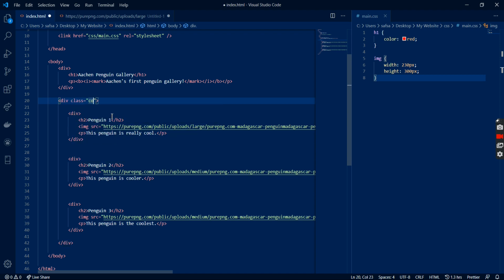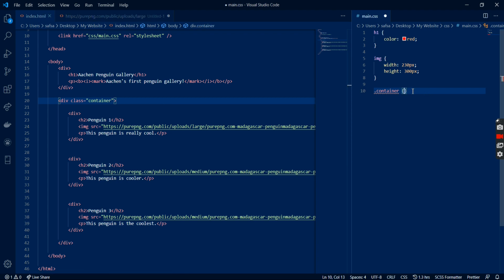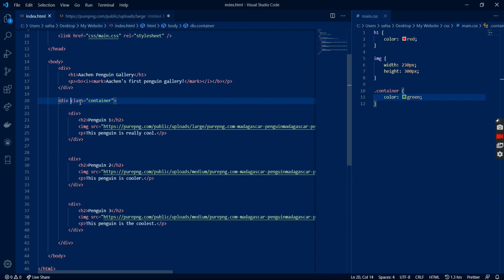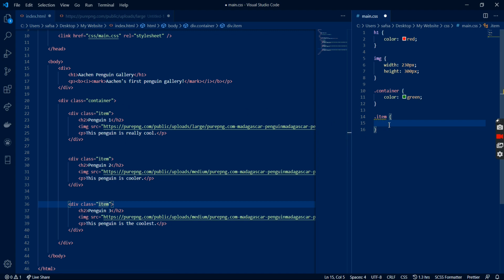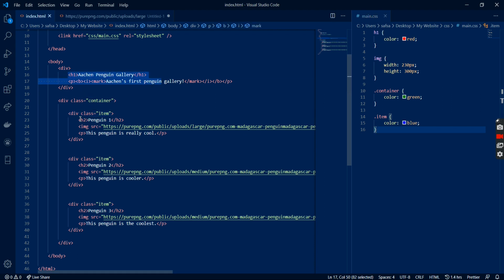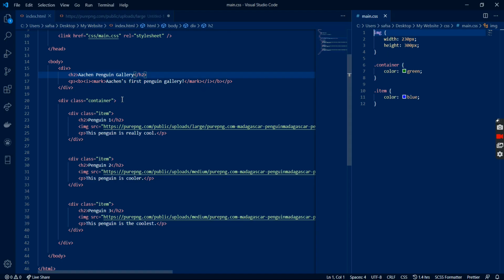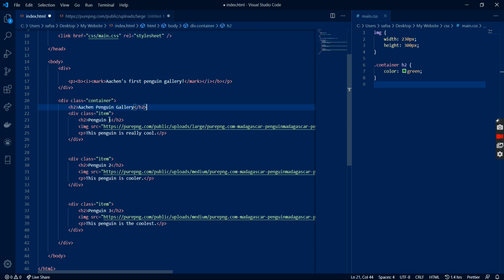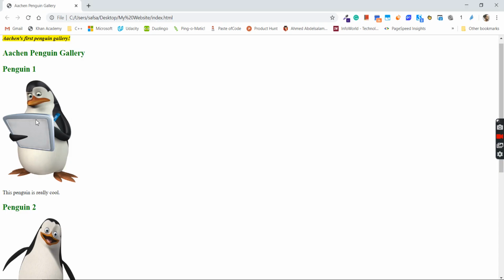9 HTML Classes